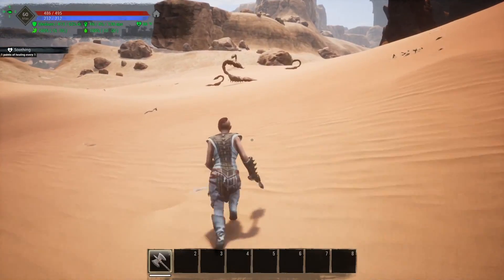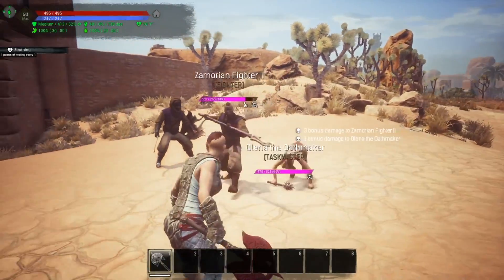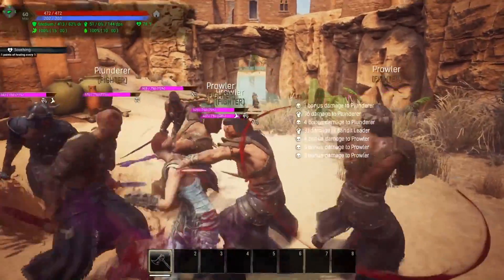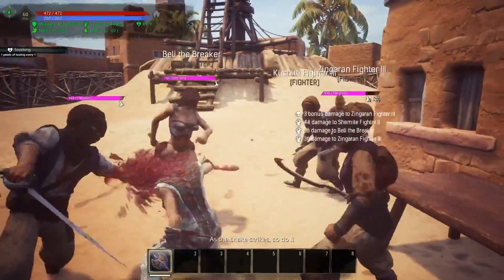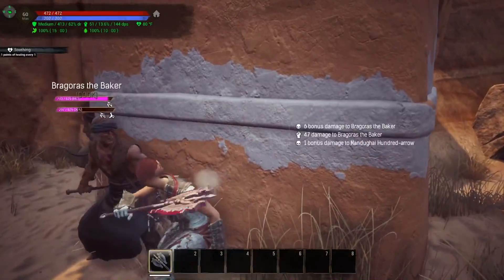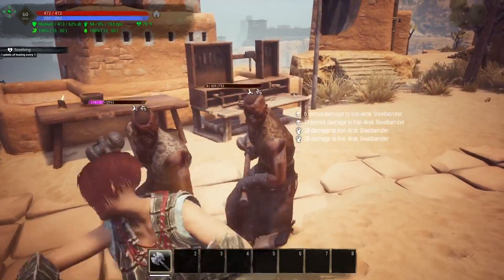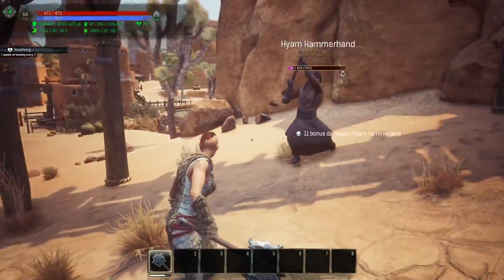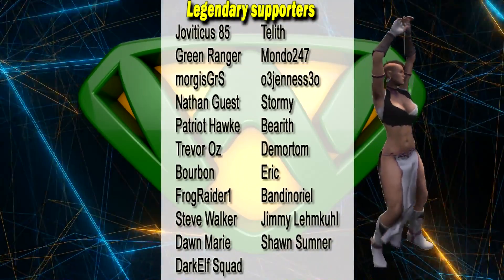Top 10 One Handed War Axes you can craft | Conan Exiles 2020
Showing off the Top 10 One Handed War Axes you can craft in Conan Exiles 2020.

00:00 - Introduction
00:51 - Number ten
01:02 - Number nine
01:34 - Number eight
02:09 - Number seven
02:45 - Number six
03:24 - Number five
04:21 - Number four
05:03 - Number three
05:31 - Number two
06:21 Number one